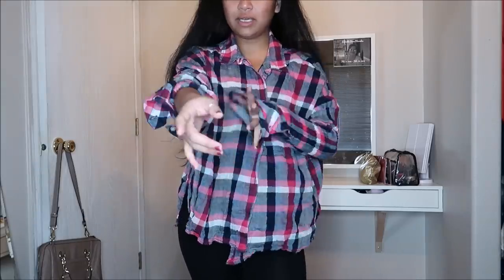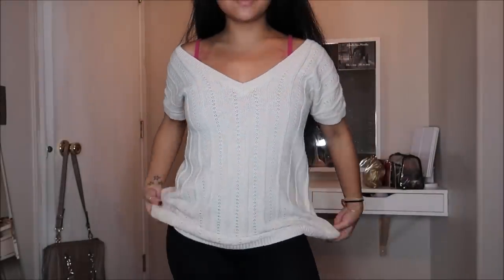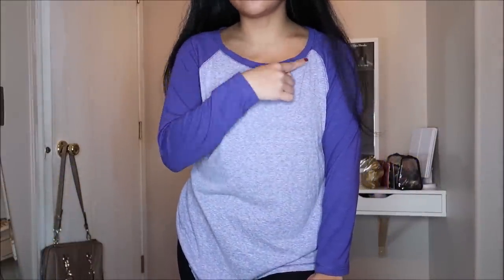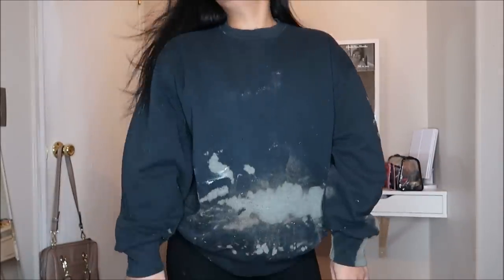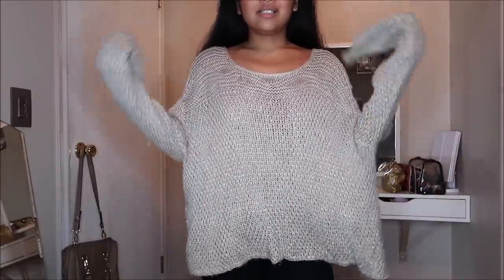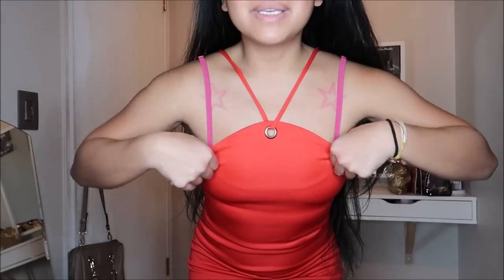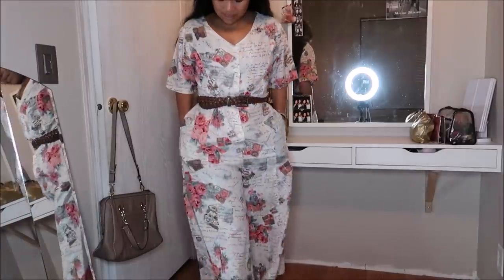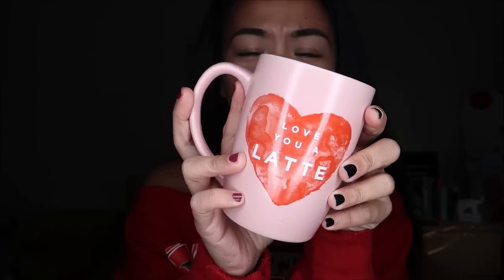26 Items for $11.99 Thrift Haul + Try-on | Camille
Hola Camigos!
ANOTHER ThriftHaul ?!
YESSSSS! Duh! lol.

ENJOYYYYY!